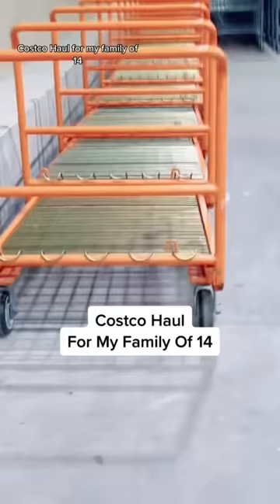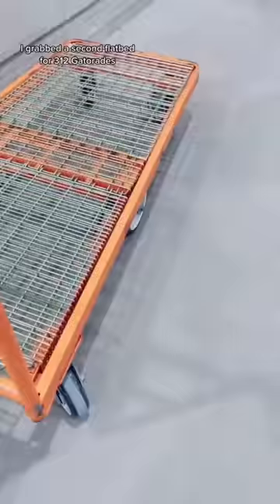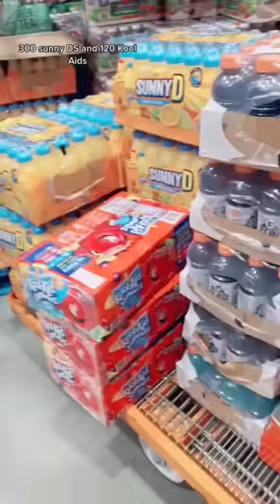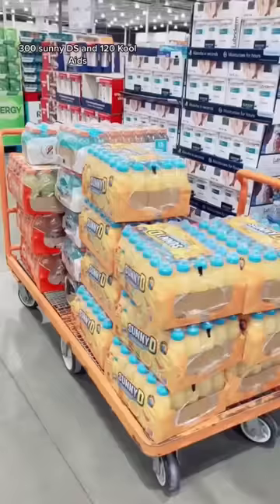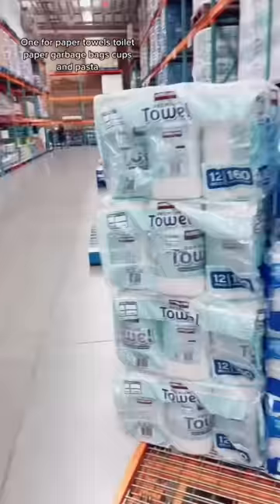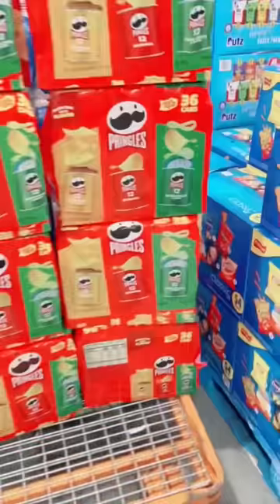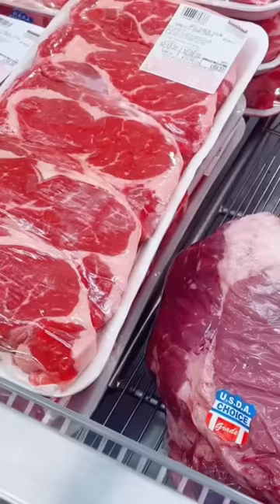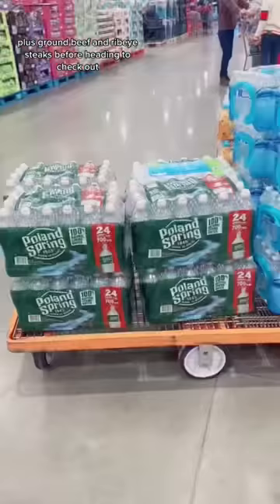Costco Haul For My Family Of 14 🥰😁🥳